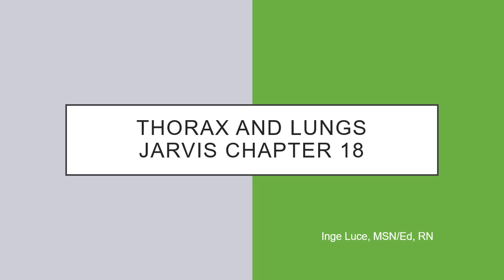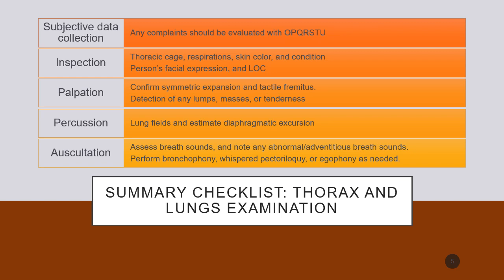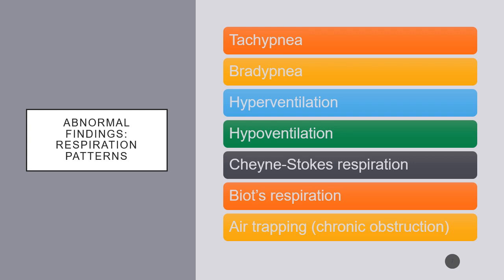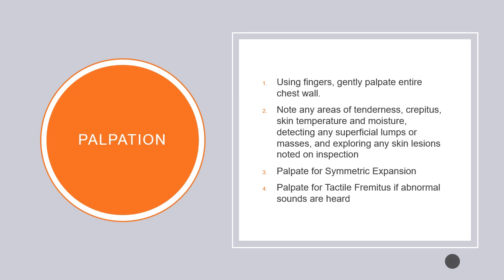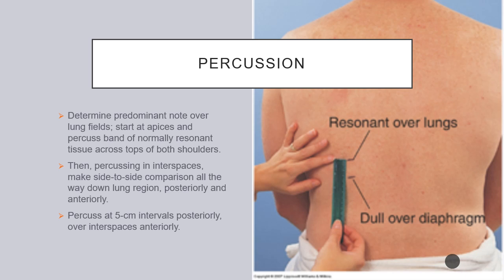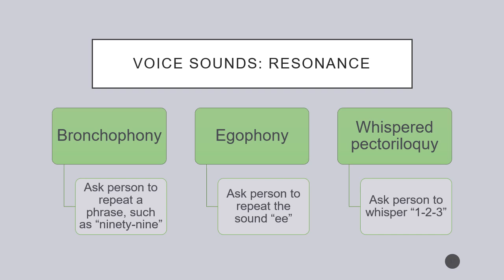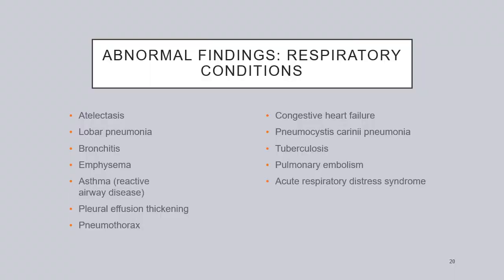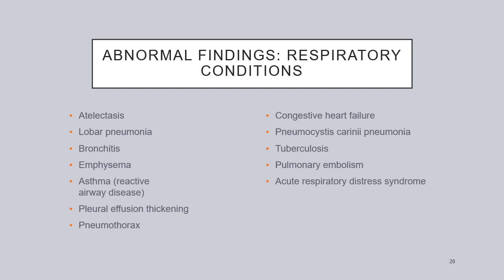NUR 2030 Jarvis Ch 18 Thorax and Lungs recorded 2018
Vermont Tech Fall RN program
Physical Examination and Health Assessment
Jarvis Ch 18 Thorax and Lungs